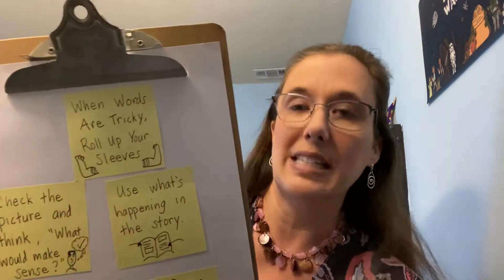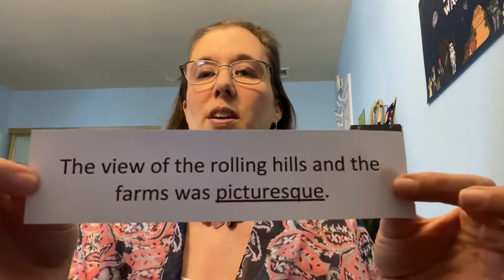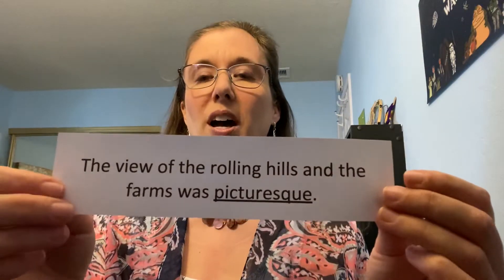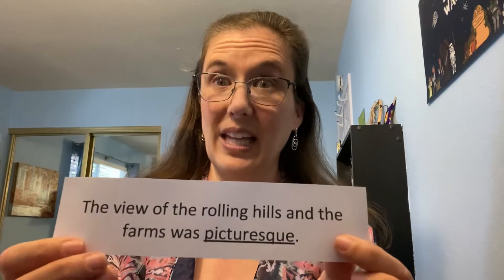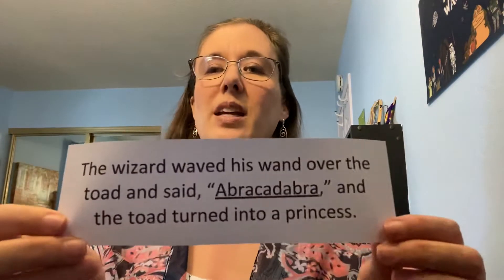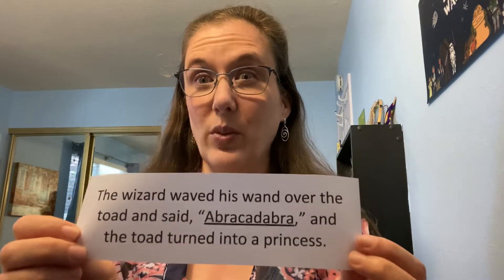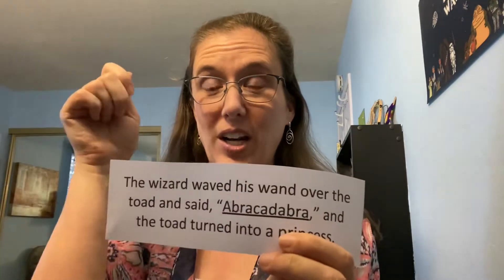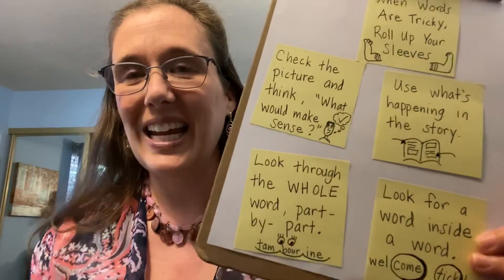Readers Workshop ~ Readers Use More Than One Strategy at a Time